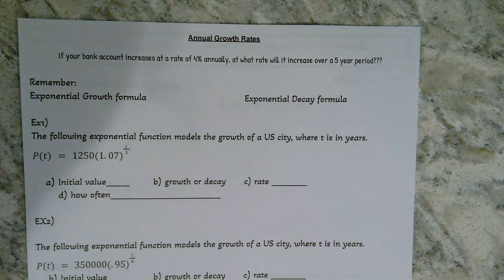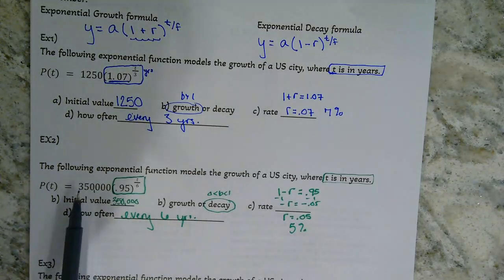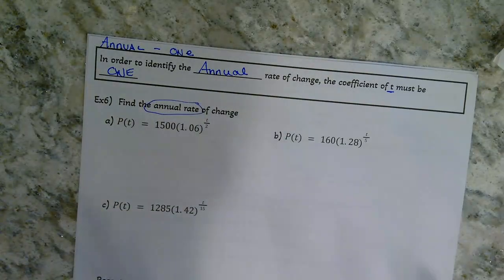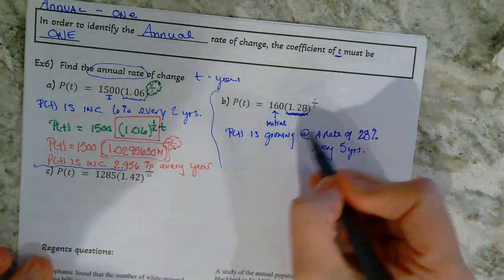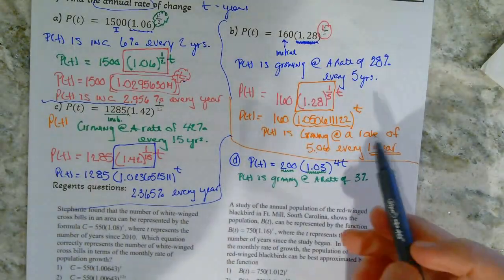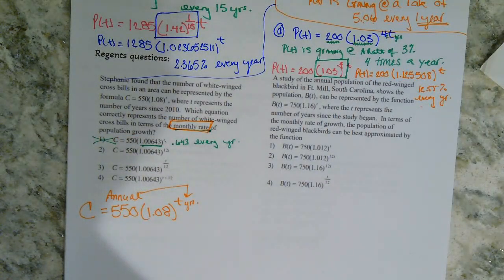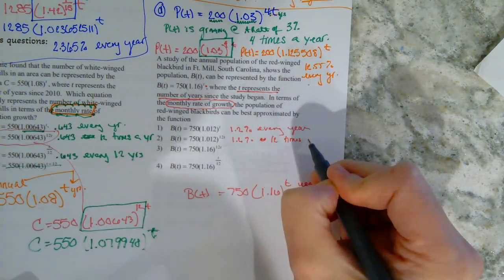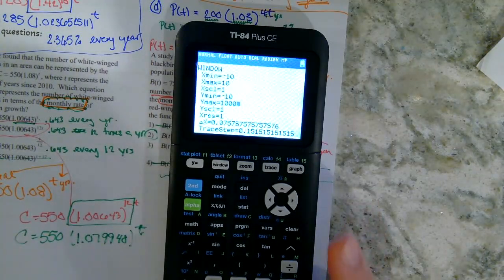Annual Growth Rates A2VID 20250106 133820